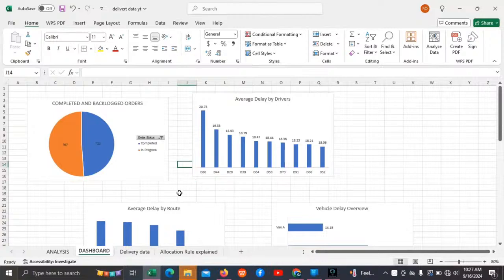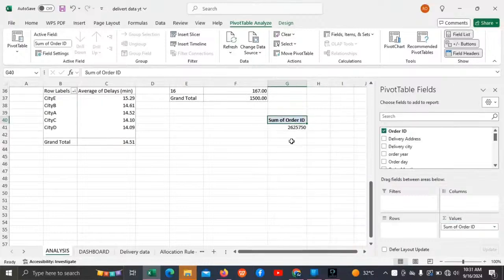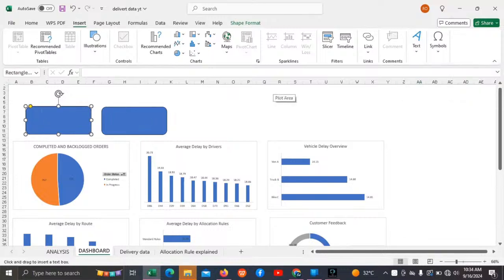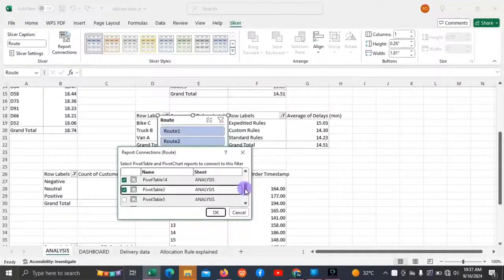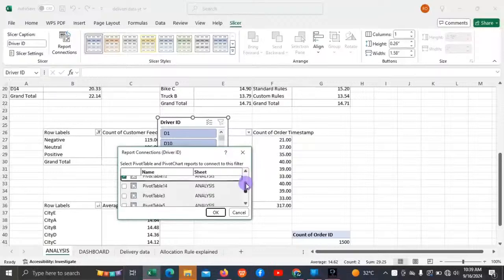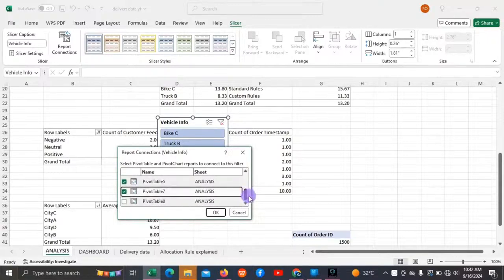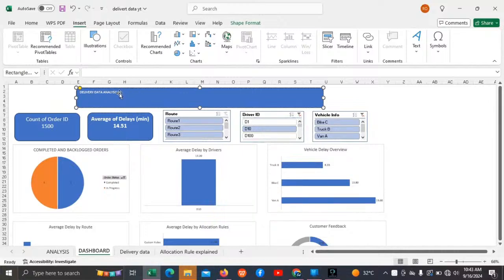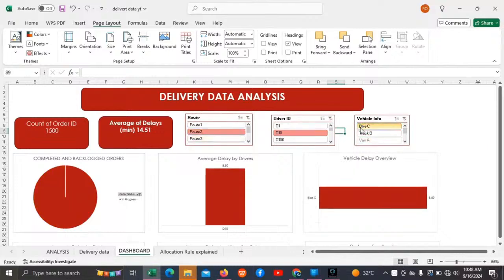How to build dashboard in excel